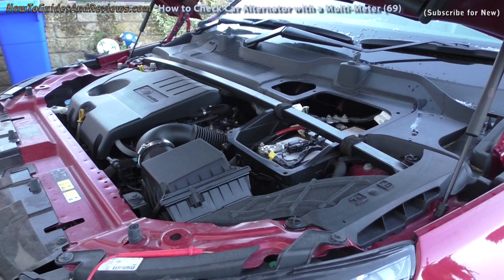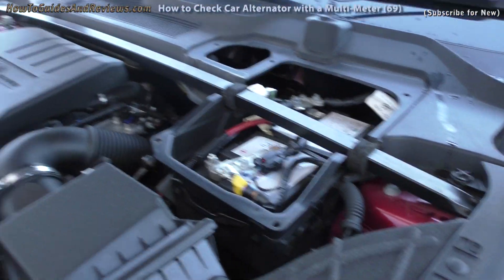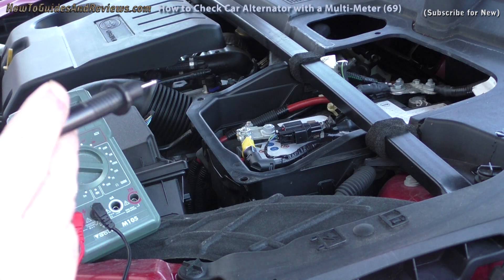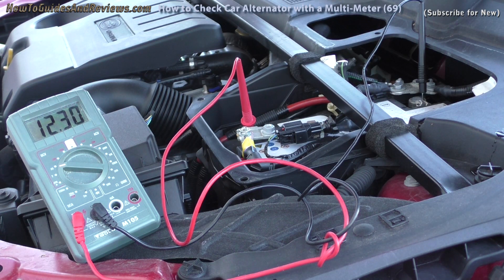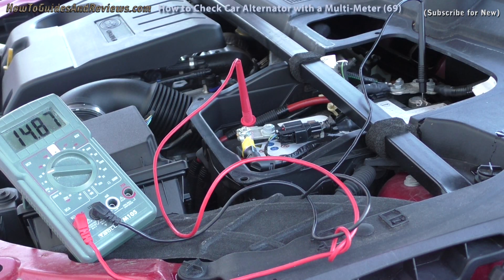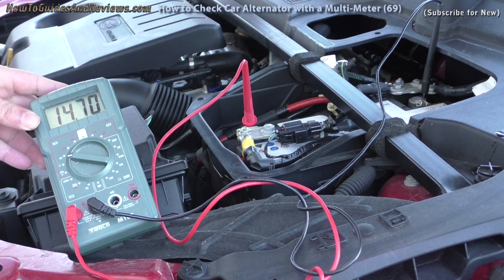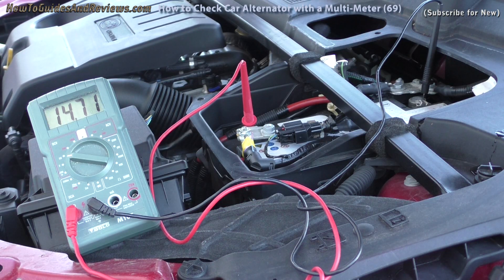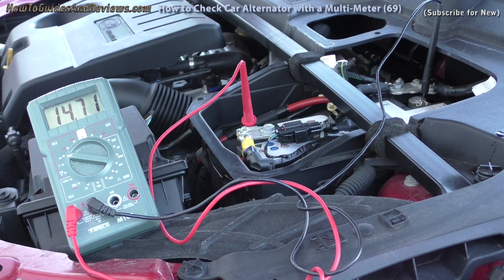How to Test Car Alternator with Multimeter for Bad Alternator or Battery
Here's how to test your car's alternator using a multimeter to see if it needs replacing or not. Diagnosing Alternator Problems. Learn how to test an alternator with a Multimeter. Does your car not start, do you have dim headlights or interior lights, does the starter sound weak when start the engine, or does your car die sitting overnight? This video will show you a few ways to test your alternator to see if it is bad, is going bad or is good. A good alternator will show a charge at around 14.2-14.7v while the car is running and under an electrical load it wont drop below 13v.

This alternator test was done on a Land Rover Discovery Sport.

How to Test Your Car Alternator with a Multimeter